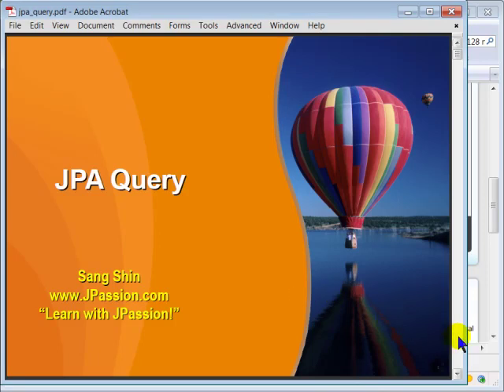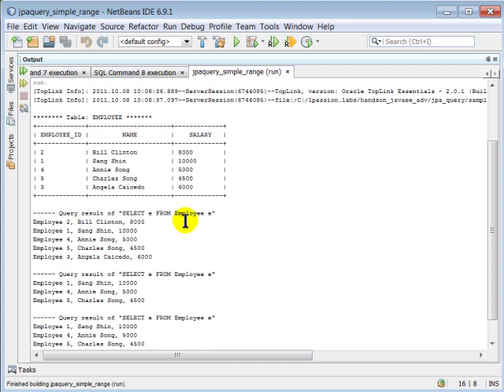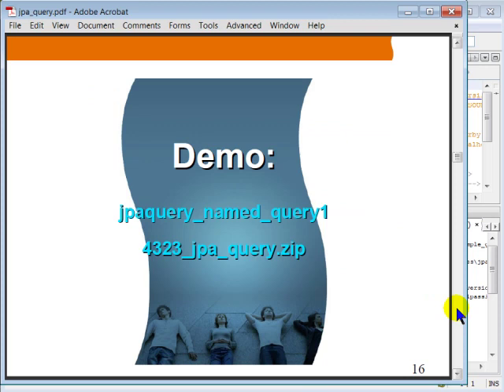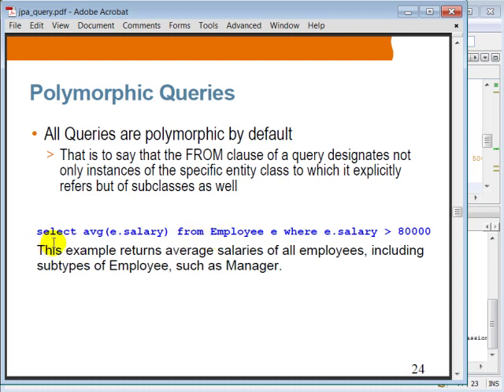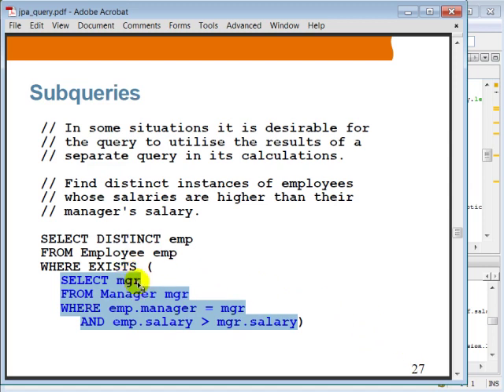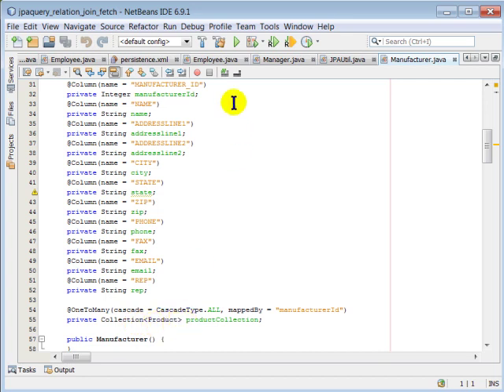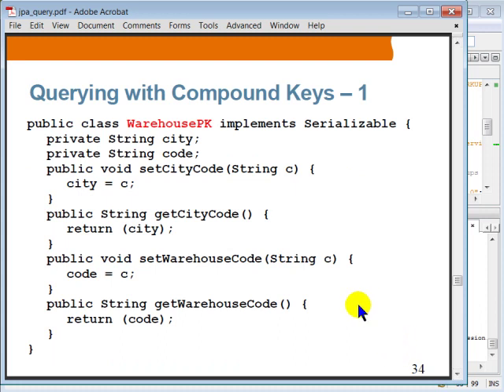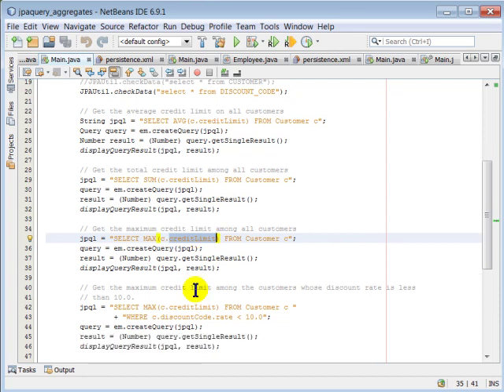JPA 1.0 Query (JPQL) (Java EE 5)